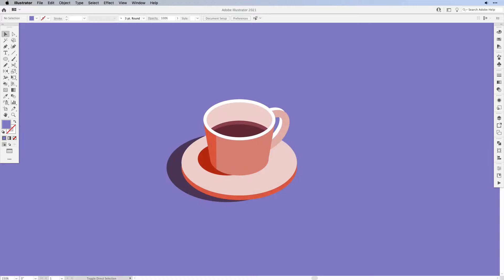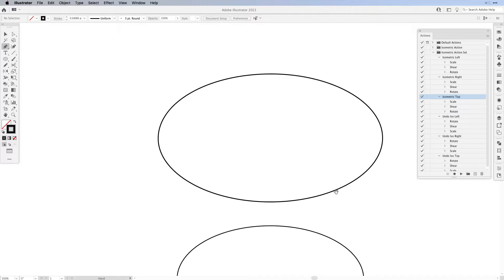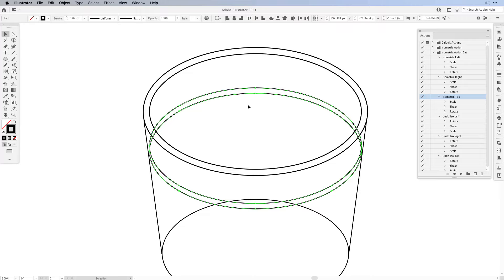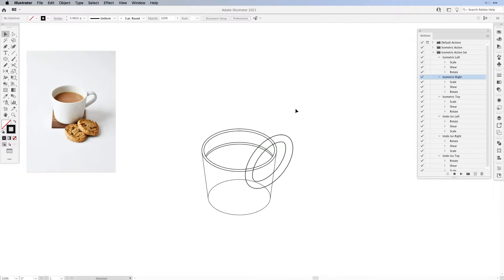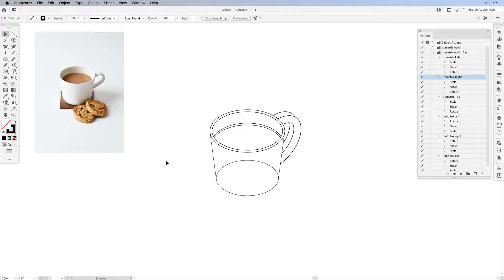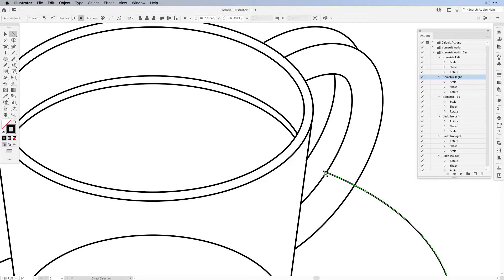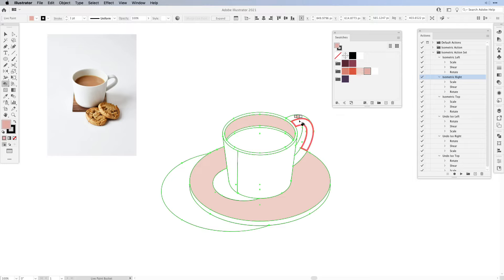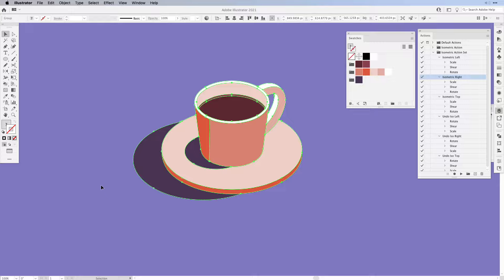How to Create a Cute Vector Coffee Cup in Illustrator // Isometric/Flat Illustration Style //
In this Illustrator tutorial I'll show you how to create a vector coffee cup in isometric view. We'll use a reference photo to build up the shapes and with the Scissor Tool and the Paint Bucket Tool, we'll draw a neat flat style illustration of a coffee cup.